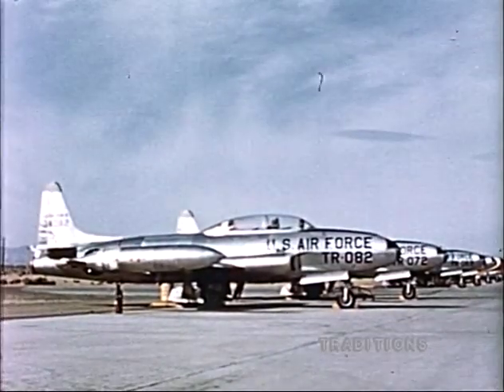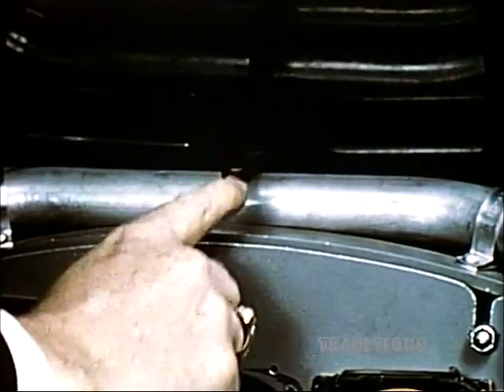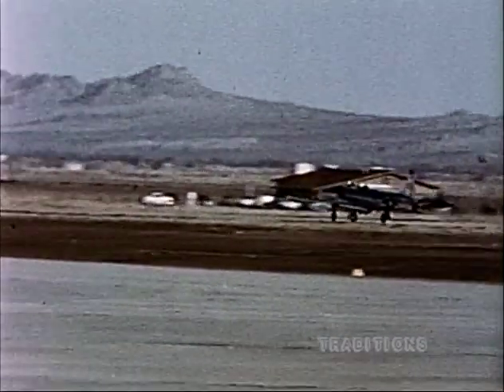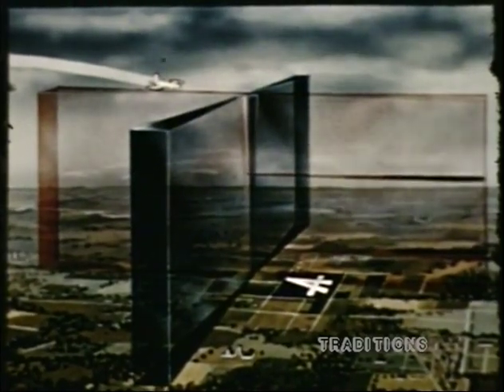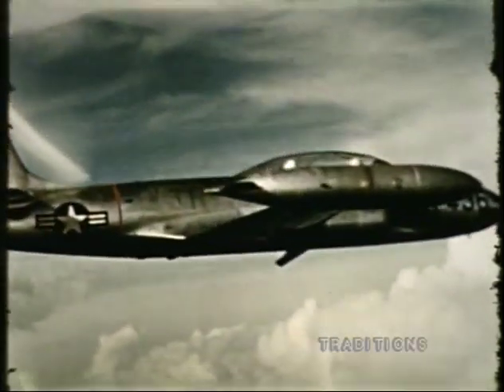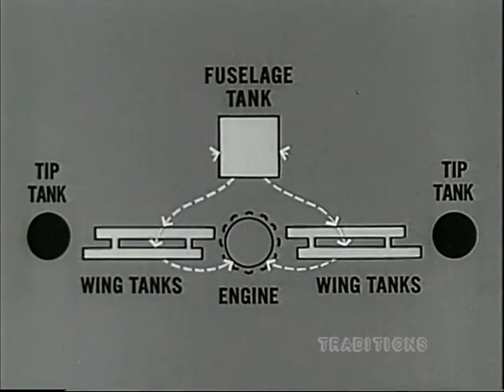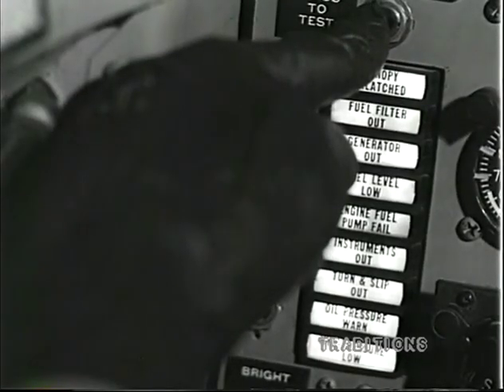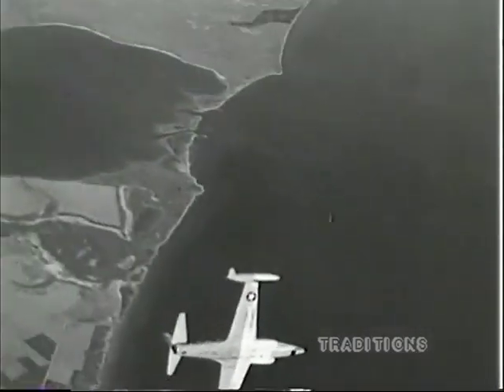T 33 shooting star and T2V 1